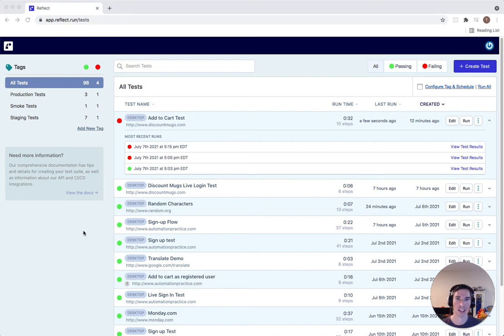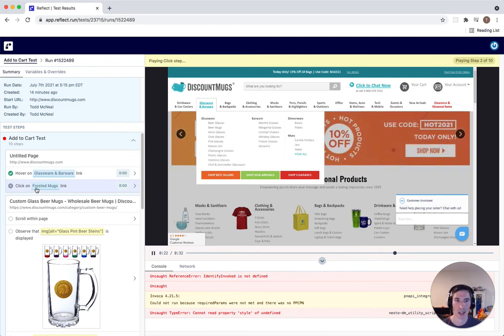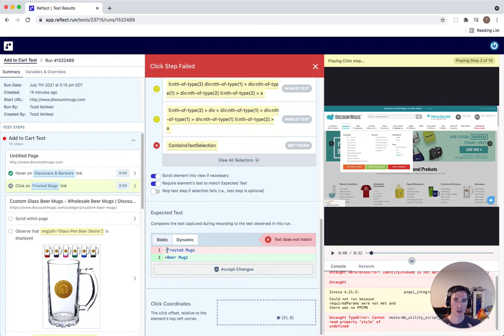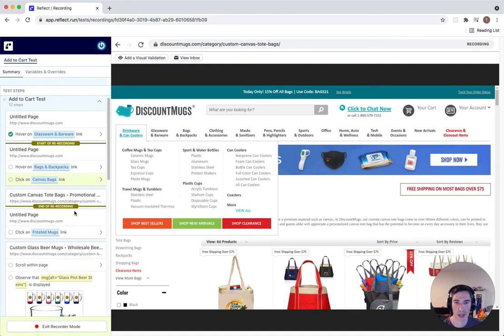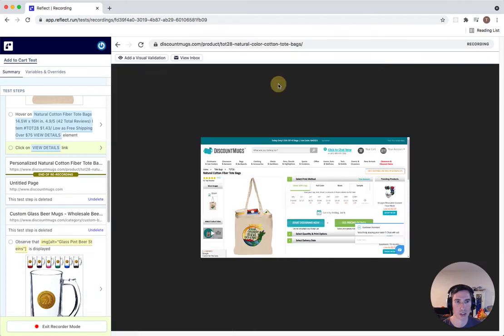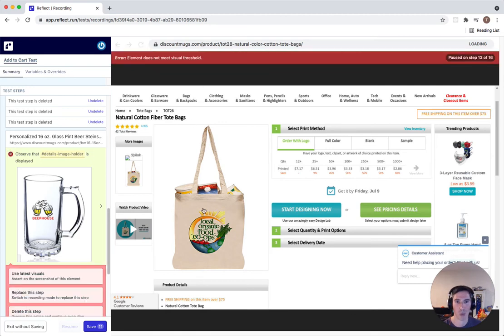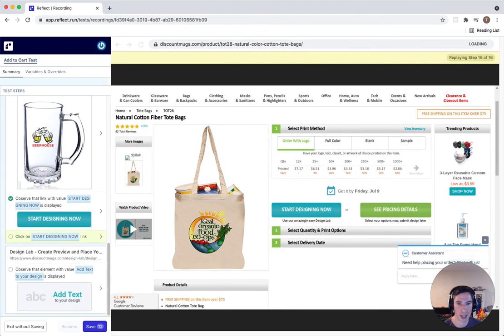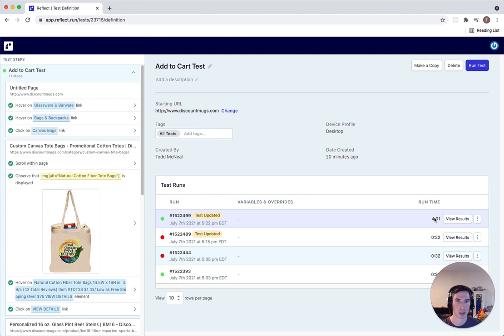Editing and re-recording end-to-end tests in Reflect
Reflect allows you to create regression tests for your web application in minutes without writing code.